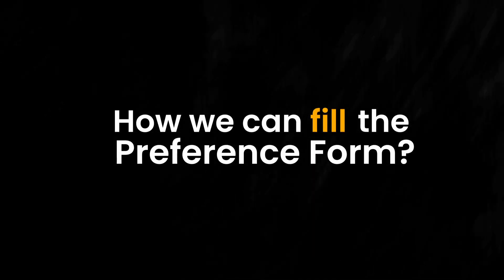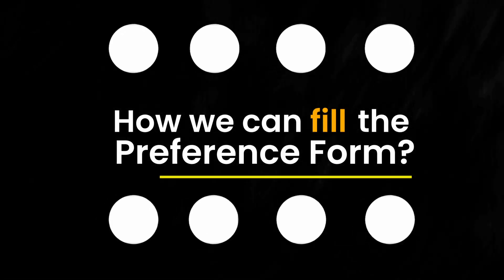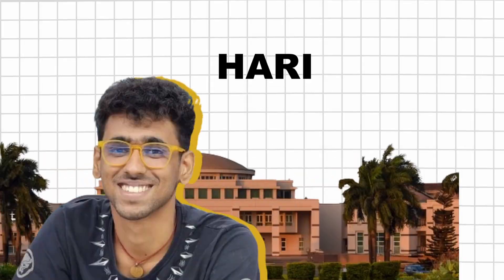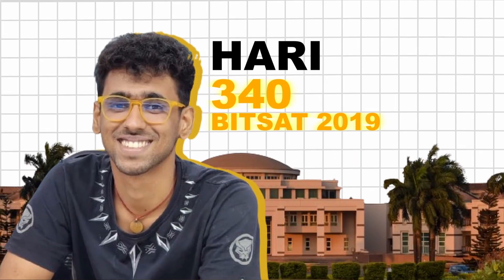Last DAY To Fill The Choices Smartly! BITSAT 2024 Preference Form Filling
BITSAT Preference From Filling is very critical, This video is for the people who want to understand various opportunities and branches

0:00 Intro
1:13 Opportunities in the market (CS, Mnc)
2:01 Electrical Engineering
2:58 Mech, Manufacturing, Civil
3:39 Newton School of Technology
4:39 Dual Degree Programs
6:40 Last Advice

Well, did you hear?𝗡𝗲𝘄𝘁𝗼𝗻 𝘀𝗰𝗵𝗼𝗼𝗹 𝗼𝗳 𝘁𝗲𝗰𝗵𝗻𝗼𝗹𝗼𝗴𝘆 𝗵𝗮𝘀 𝗯𝗿𝗼𝘂𝗴𝗵𝘁 𝘆𝗼𝘂 𝘀𝗼𝗺𝗲𝘁𝗵𝗶𝗻𝗴 𝗴𝗿𝗼𝘂𝗻𝗱𝗯𝗿𝗲𝗮𝗸𝗶𝗻𝗴–  𝗶𝗻𝗱𝗶𝗮’𝘀 𝗳𝗶𝗿𝘀𝘁 𝗴𝗹𝗼𝗯𝗮𝗹 𝗯.𝘁𝗲𝗰𝗵 𝗗𝗲𝗴𝗿𝗲𝗲 𝗣𝗿𝗼𝗴𝗿𝗮𝗺 𝗶𝗻 𝗖𝗼𝗺𝗽𝘂𝘁𝗲𝗿 𝗦𝗰𝗶𝗲𝗻𝗰𝗲 𝗮𝗻𝗱 𝗔𝗜

And guess what?𝗔𝗱𝗺𝗶𝘀𝘀𝗶𝗼𝗻𝘀 𝗮𝗿𝗲 𝗻𝗼𝘄 𝗼𝗽𝗲𝗻! You can kickstart your journey by appearing for the 𝗡𝗦𝗔𝗧 𝗘𝘅𝗮𝗺 𝗼𝗻 𝗝𝘂ly. This is there last phase, so do register now.

Visit Newton School of Technology’s website for all the details and to register for the exam.

Trust me, this is your chance to turn your coding dreams into reality! 𝗙𝗿𝗼𝗺 𝗱𝗼𝗺𝗶𝗻𝗮𝘁𝗶𝗻𝗴 𝗶𝗻𝘁𝗲𝗿𝗻𝗮𝘁𝗶𝗼𝗻𝗮𝗹 𝗰𝗼𝗱𝗶𝗻𝗴 𝗰𝗼𝗺𝗽𝗲𝘁𝗶𝘁𝗶𝗼𝗻𝘀 𝘁𝗼 𝗹𝗮𝘂𝗻𝗰𝗵𝗶𝗻𝗴 𝘆𝗼𝘂𝗿 𝗼𝘄𝗻 𝘀𝘁𝗮𝗿𝘁𝘂𝗽, 𝗡𝗲𝘄𝘁𝗼𝗻 𝗦𝗰𝗵𝗼𝗼𝗹 𝗼𝗳 𝗧𝗲𝗰𝗵𝗻𝗼𝗹𝗼𝗴𝘆 𝗵𝗮𝘀 𝗴𝗼𝘁 𝘆𝗼𝘂𝗿 𝗯𝗮𝗰𝗸 𝗲𝘃𝗲𝗿𝘆 𝘀𝘁𝗲𝗽 𝗼𝗳 𝘁𝗵𝗲 𝘄𝗮𝘆 𝘁𝗼 𝗯𝗲𝗰𝗼𝗺𝗲 𝘁𝗵𝗲 𝘁𝗼𝗽 𝟭%.

We have tried to compile the formula list by taking it from various sources, so that you guys get benefitted

-Formula List for BITSAT

I have built Instagram filters using SparkAR for various clients like Estee  Lauder.